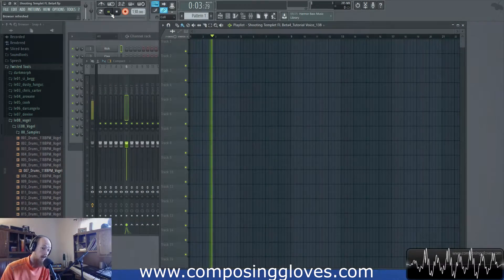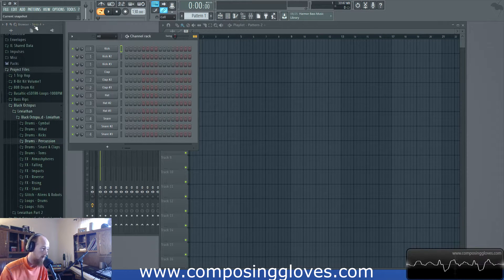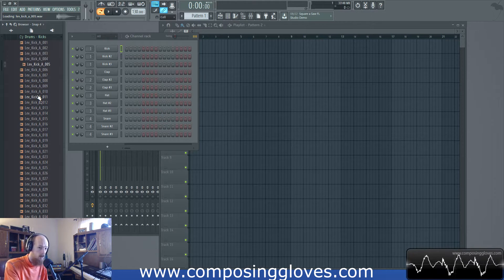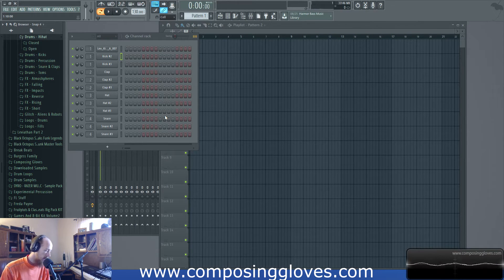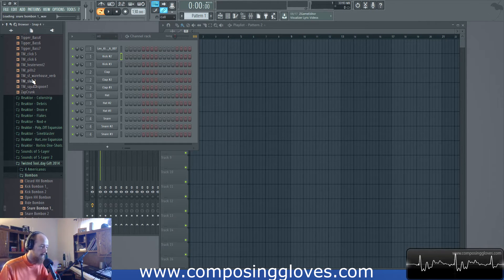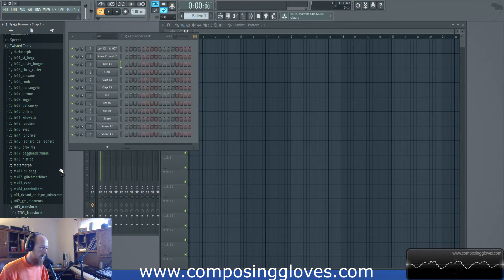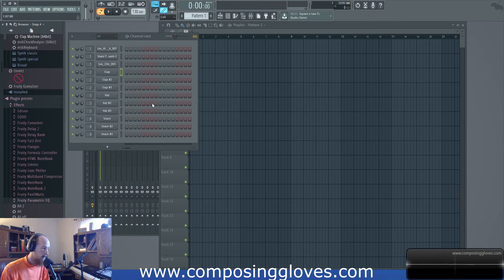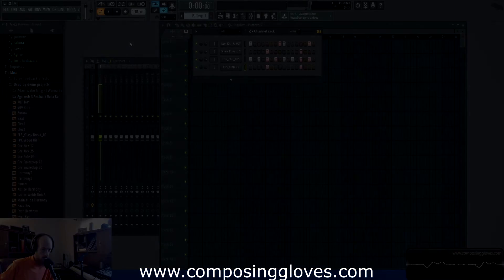2. How to load samples in FL without your Mouse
Learn some tips and tricks to speed up your workflow when it comes to the browser and loading samples!